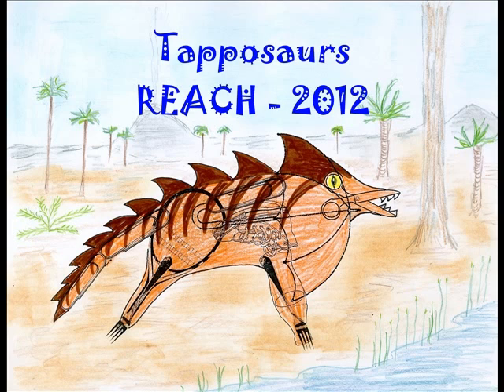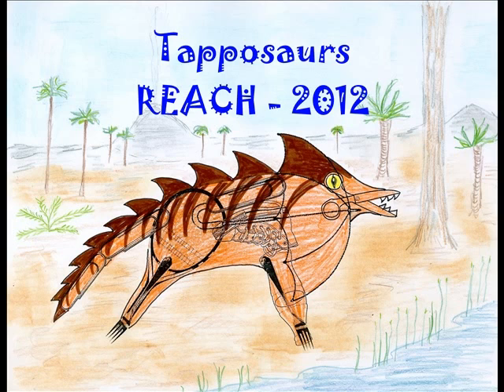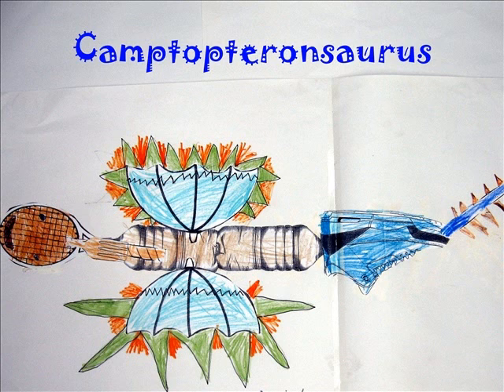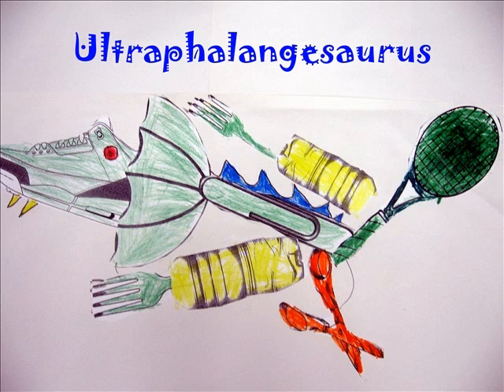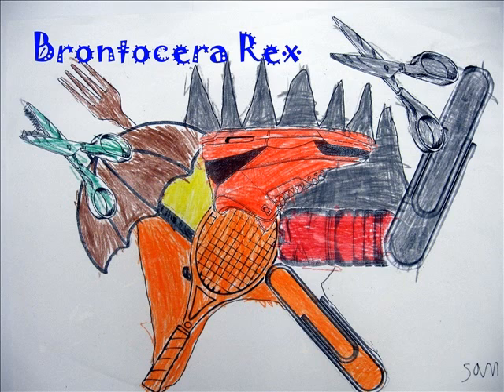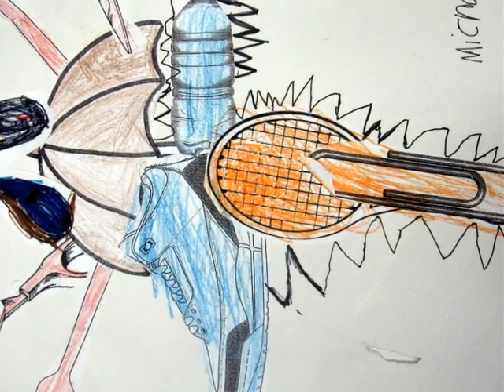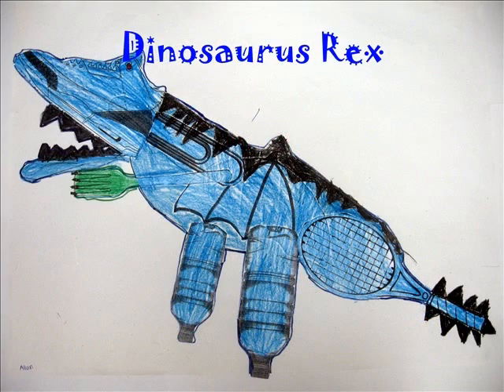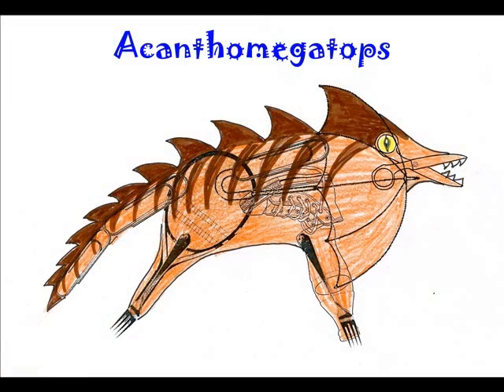Dino Photo Story - Mrs. Tapp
Woodfern Elementary School 2nd Grade - Tappeosaurs